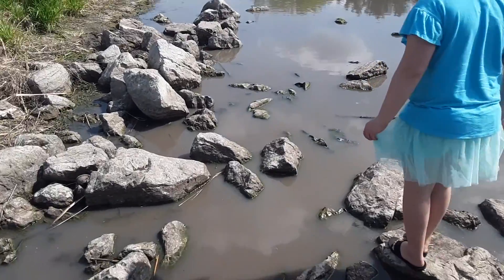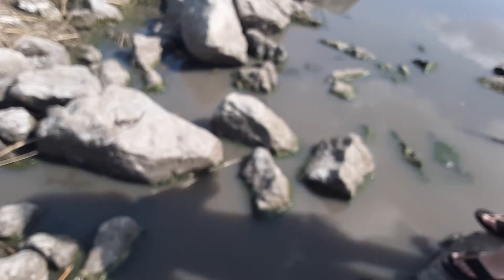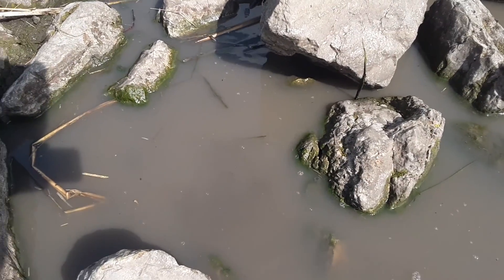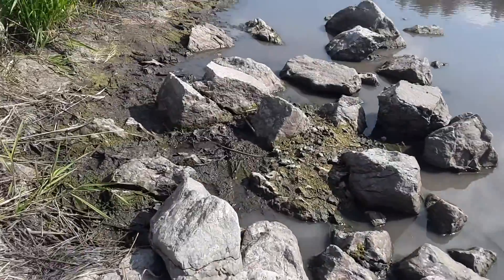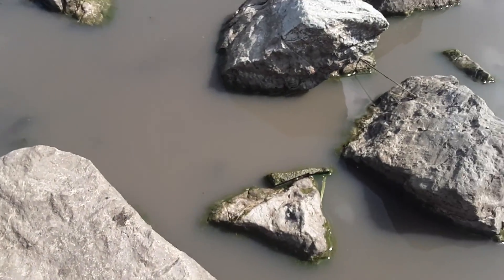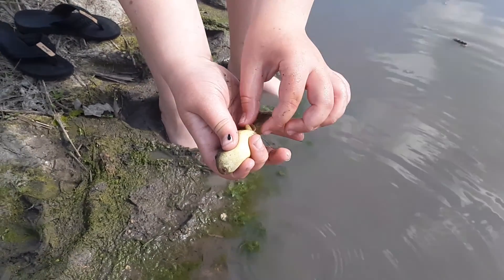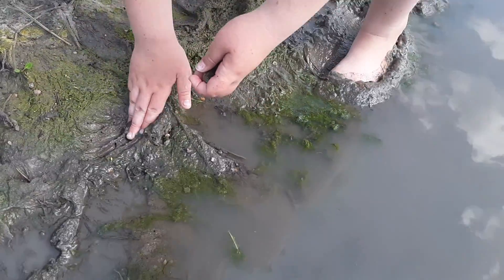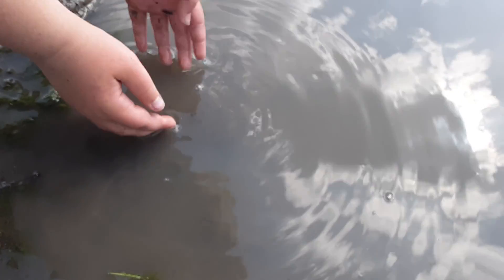Catchin tadpoles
Spring is here and we are out catching tadpoles in the afternoon sunshine! Hope you enjoy and God bless